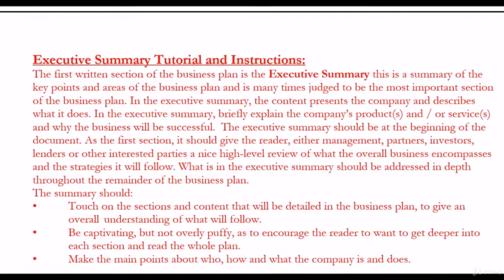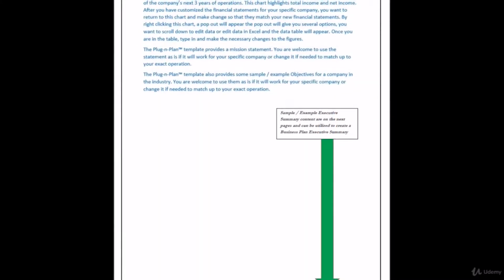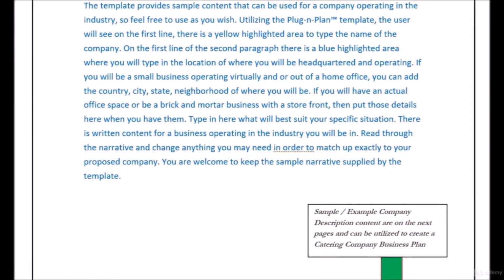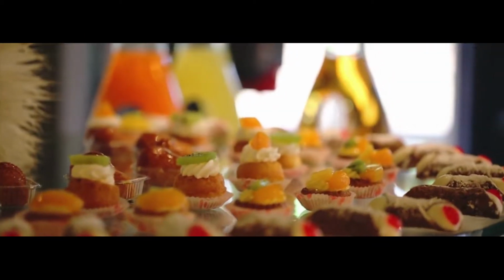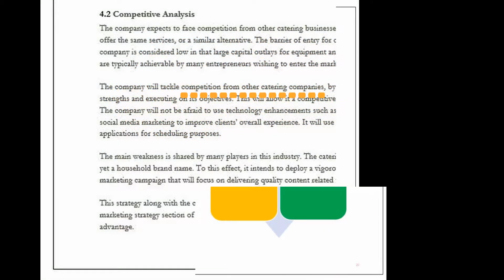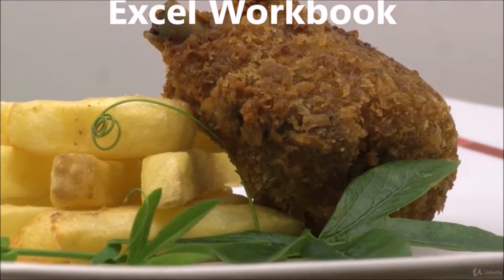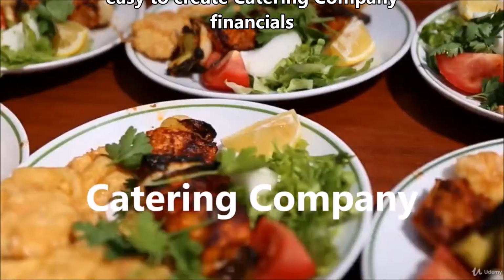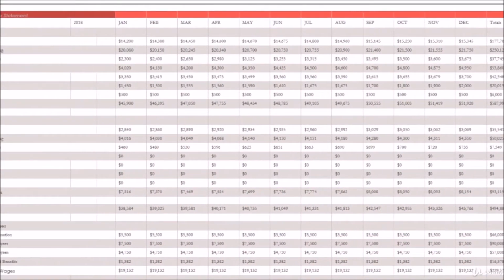Catering business plan template with example